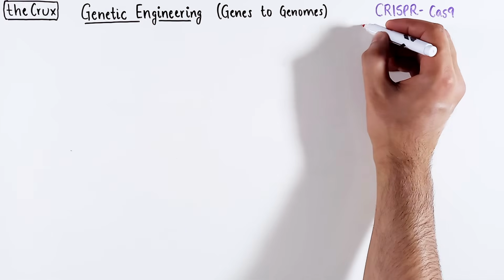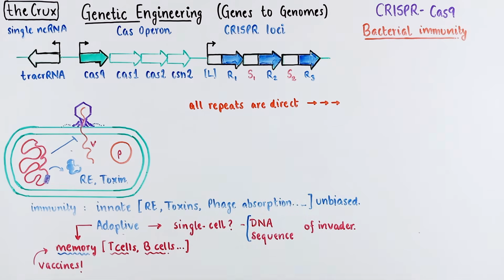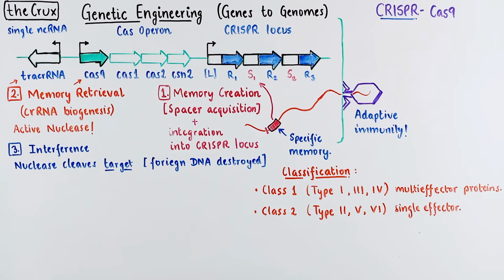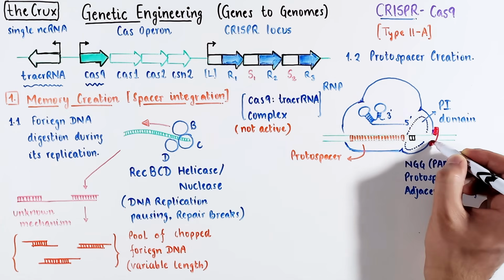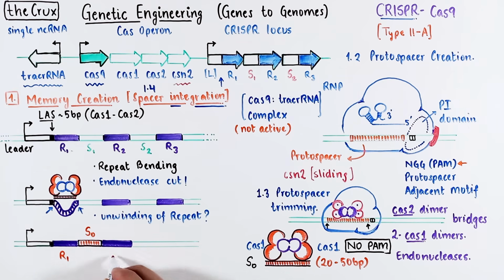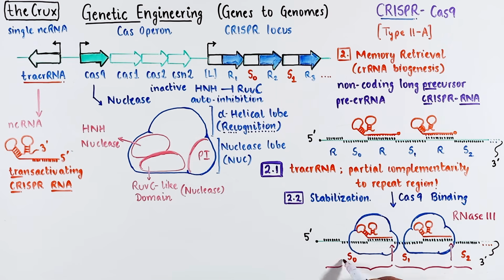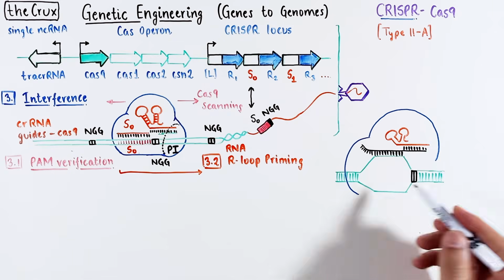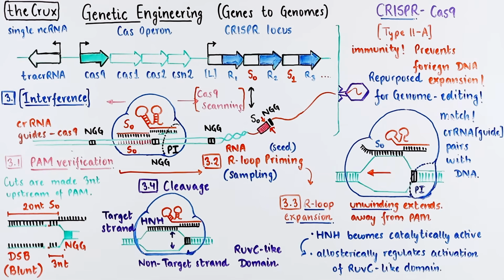CRISPR-Cas9-mediated Adaptive Immunity Mechanism in Bacteria [3 Steps of CRISPR-Cas system]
What is CRISPR-Cas9? How does CRISPR-Cas9 work in its natural context? How does CRISPR-Cas9 protect bacteria against pathogens by providing adaptive immunity? What are the different types of CRISPR systems? CRISPR-Cas9 is a Type II-A CRISPR system. In general, this video explains the mechanism of CRISPR-Cas9 function. Specifically, this video explains the three stages of CRISPR mediated pathogen defense: adaptation, crRNA biogenesis, and interference. The adaptation stage is used to acquire the spacer from the pathogen for insertion into the CRISPR locus. The crRNA biogenesis retrieves the spacer from the CRISPR locus in form a Cas nuclease. The Interference stage brings the Cas nuclease to the pathogen DNA for the RNA guided DNA cleavage resulting in a double-stranded DNA break upstream of the PAM region. There are many proteins/RNAs (cas1, cas2, csn2, and tracrRNA) and additional steps involved in this intricate 3-step pathway (like PAM scanning, PAM verification, protospacer trimming, maturation of crRNA, etc.). This video details some of the important steps in CRISPR-Cas mediated immunity and DNA cleavage.

00:00 Bacterial Immunity
01:14 CRISPR-Cas9 locus structure
02:42 Three steps CRISPR-Cas9
03:35 CRISPR-Cas Types
04:23 CRISPR Adaptation Spacer
08:07 crRNA biogenesis
10:51 Cas9 Interference
12:55 Cas9 and DNA cleavage